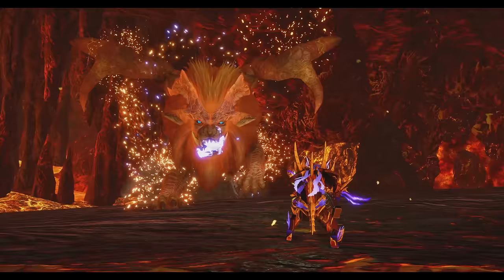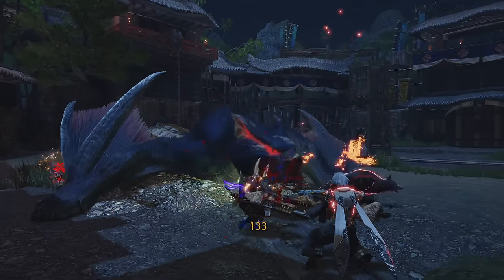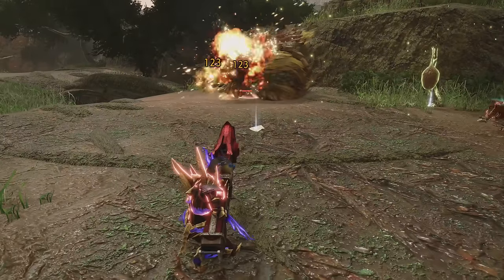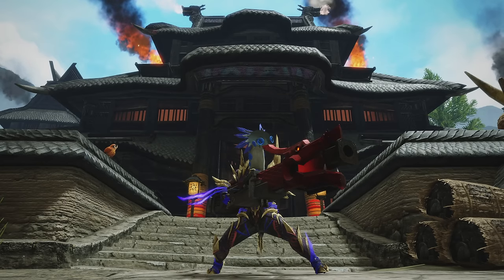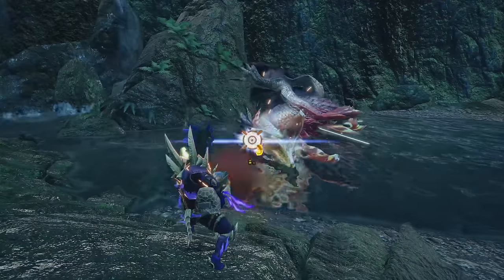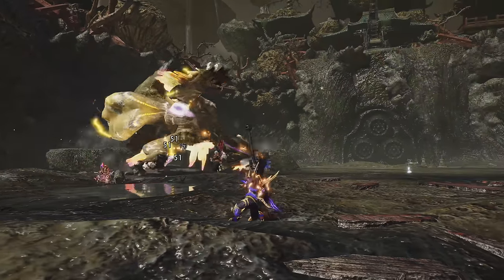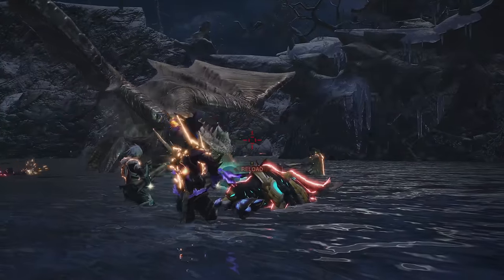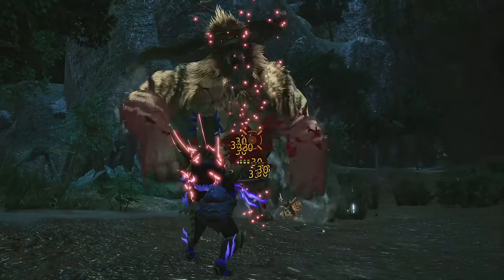MHRise | Build a Better Hunter: Heavy Bowgun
If you want to roll with the Heavy Bowgun, it pays to start and end hunts with some explosive action. What you do with your wirebugs in between, is up to you!

TIMESTAMPS:
0:00 Teostra, The Ruler of Flame Dethroned
1:53 Rise Heavy Bowgun, The Mobile Fortress
10:18 Build Your Heavy Bowgun Better
15:01 It's All Stickies? "Always Has Been"
15:44 Stickies Meta, Rampage Heavy Bowgun
16:46 Stickies with Buffs, Rampage Heavy Bowgun
18:09 Stickies with Comfort, Rampage Heavy Bowgun
19:07 Shot-Type Ammos, Still Worth Using!
19:34 Normal, Despot's Paroxysm
20:04 Normal DH, Despot's Paroxysm
20:48 Spread/Shrapnel, Tigrex Skull
21:30 Spread/Shrapnel DH, Tigrex Skull
22:28 WEX Pierce, Thorn Cannon
23:04 WEX Pierce DH, Thorn Cannon
23:43 WEX-less Pierce, Daora Grande
24:36 WEX-less Pierce DH, Daora Grande
25:18 Elemental Bowgunning, Step Right Up!
26:05 Piercing Fire, Araknamortar
27:09 Piercing Water, Mountainous Roar
28:02 Piercing Thunder, Abyssal Storm Barrage
29:00 Piercing Ice, Thorn Cannon
29:47 Piercing Dragon, Diabolica
30:58 Piercing Elemental + Stickies, Rampage Heavy Bowgun
32:30 Off-Meta, Here We Go!
34:08 Lockdown Sleep Cycle, Meteor Cannon
35:46 Slicing, Baleful Night
36:36 Slicing DH, Baleful Night
37:41 Level Shot Clusters, Felyne Cannon
39:09 Level Shot Clusters DH, Felyne Cannon
39:41 Spread + Status, Veiled Kameleon
41:21 Wyvern, Diablazooka
43:14 Fire Away, HBG, Fire Away...
45:29 Outro
45:44 It's Like the Heavy Bowgun, But Smol

Just in time before Sunbreak, this is my definitive Heavy Bowgun build guide for the base game of Monster Hunter Rise. With so many ammos available to build towards, I was able to get really crazy with the variety this time around. There's everything you could ever want to hunt with here from sticky sets to shot-type standard builds, elemental gunning variants to more meme sets than you can shake a stick at.

This video was many, many months in the making, with gameplay footage drawn from hundreds of hours of hunts, and is also my first video featuring footage entirely from the PC version of Rise. If your browser supports it, definitely check this out in its full native 4k resolution at 60fps. I will continue this series into Sunbreak, though I am not quite sure yet if I will do the three update videos for the weapons I have already covered first, or just move on to the next one and eventually come back. We shall see!

Big shoutout to Livi, Logan, Noah, Kat, and Prof, as well as the Wiggler Gang Discord and the Monster Hunter Gathering Hall Discord for all the help in the finer points of this guide. I know I couldn't cover everything in this video, and some decisions on builds I made out of personal preference, but with everyone's help I do feel I made the most comprehensive guide possible. Thank you all!

In-game graphical/soundtrack assets used are all from the Monster Hunter Rise and Monster Hunter World: Iceborne games published by Capcom.